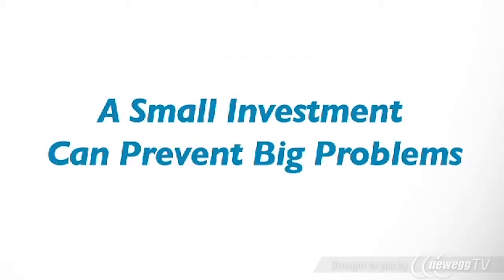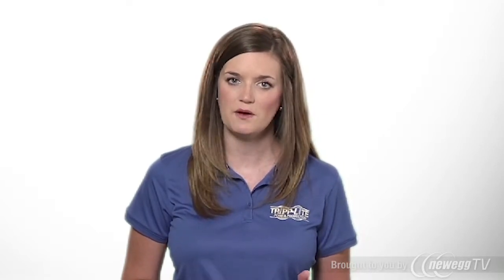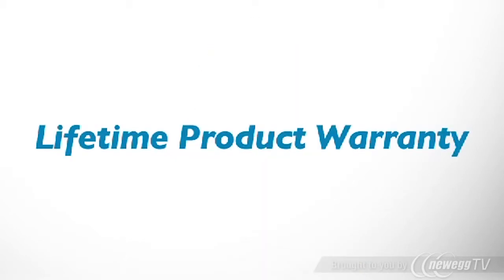Product Tour: Tripp Lite SUPER7TEL15 7 Outlets Protect It! Surge Suppressor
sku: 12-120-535